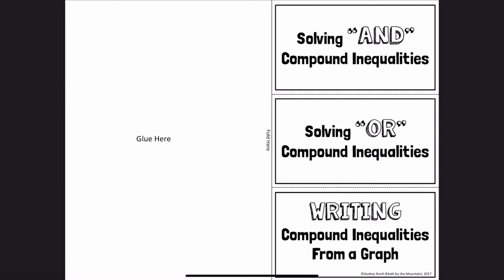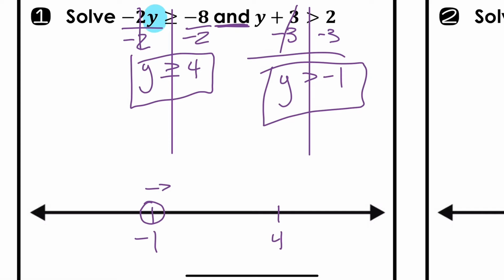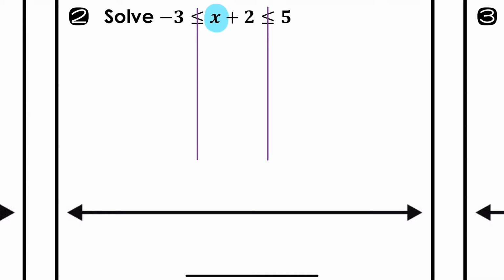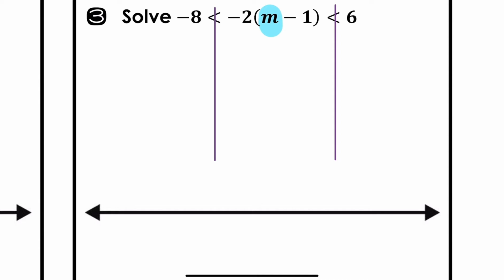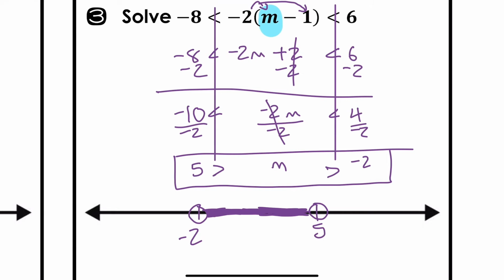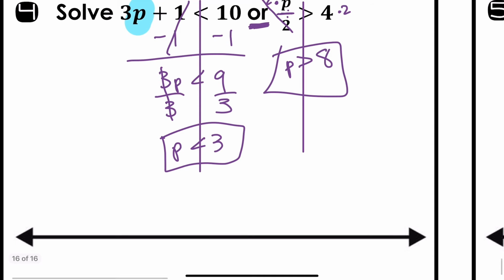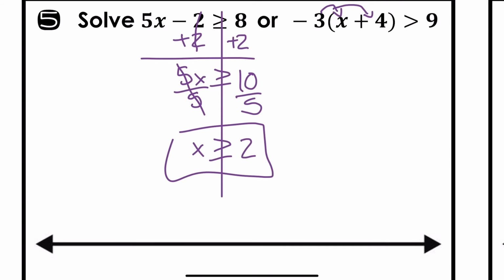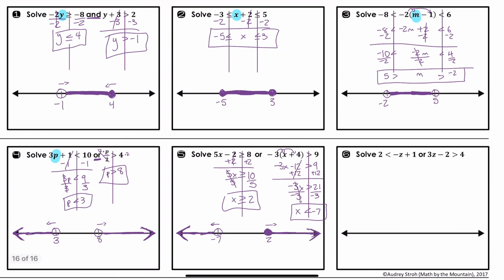In Case You Missed It : Compound Inequalities Notes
The notes we did in class on compound inequalities.